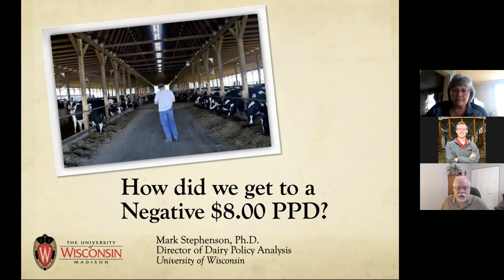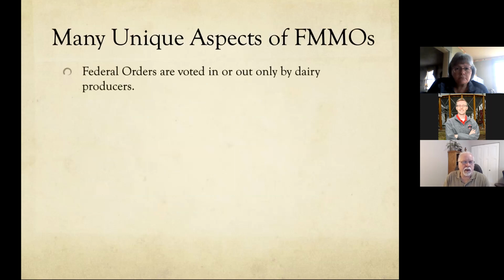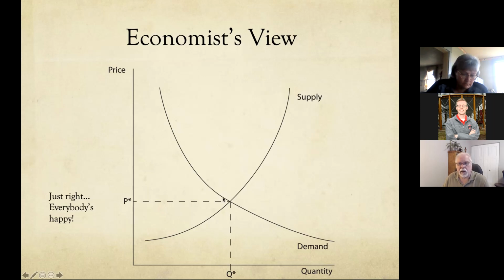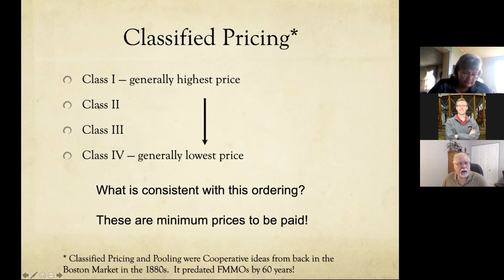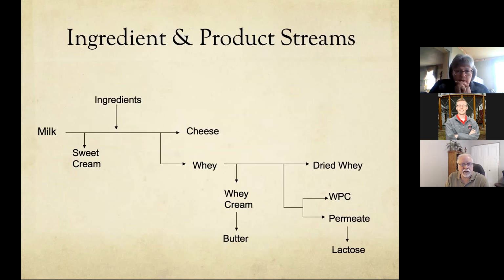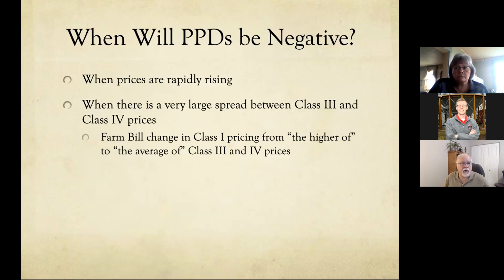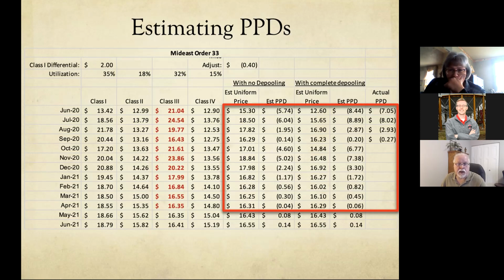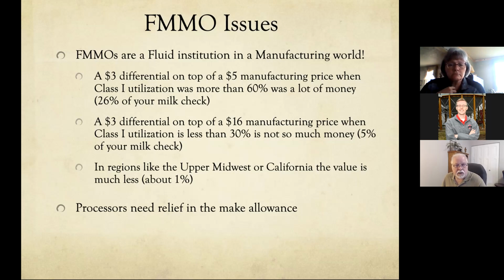2020 Dairy Risk Management- Mark Stephenson "How did we get to a -$8 Producer Price Differential?"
During this first of three sessions on Dairy Risk Management Mark Stephenson- Director of Dairy Policy Analysis, University of Wisconsin discusses how milk is prices in the U.S., how producers are paid through the Milk Marketing Order System, and Why we saw a -$8 Producer Price Differential In Milk Marketing Order 33. 1 hour in length with questions.